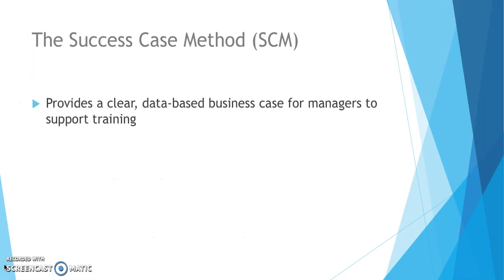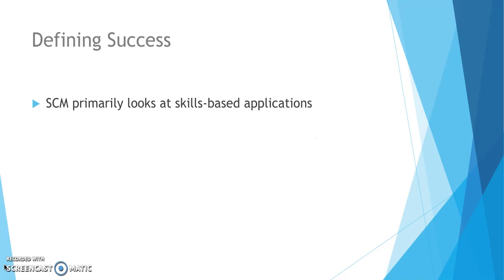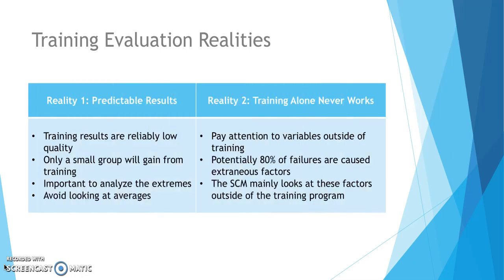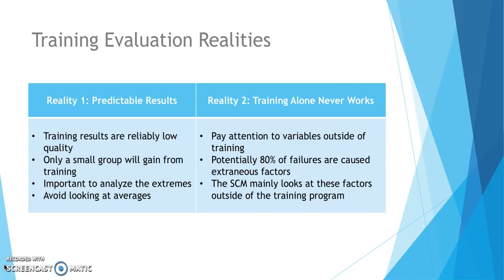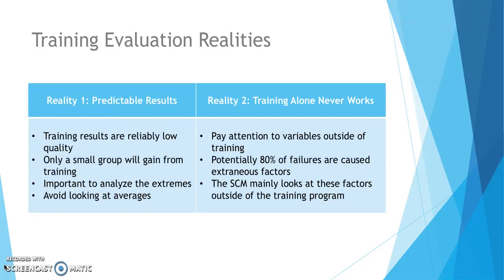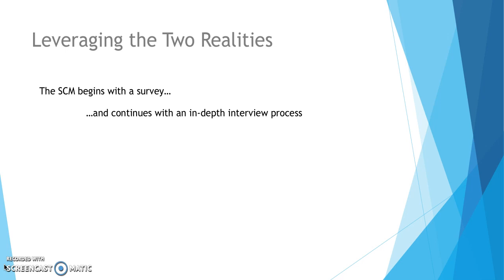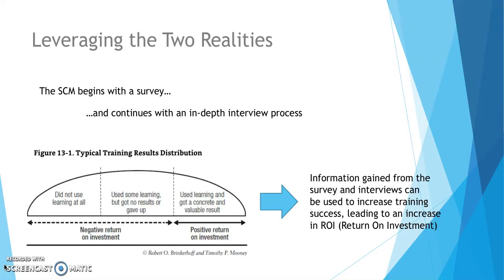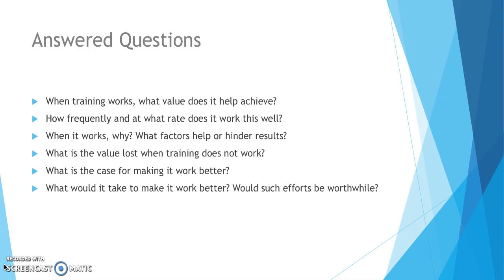Chapter 13: Using the Success Case Method